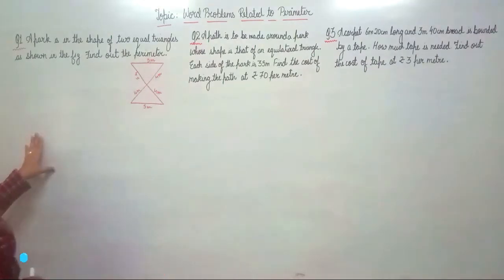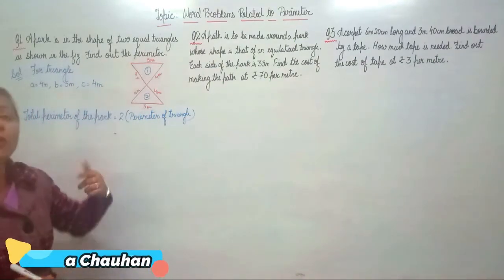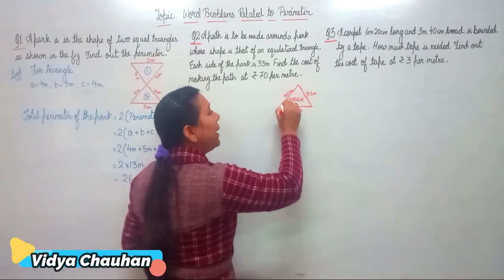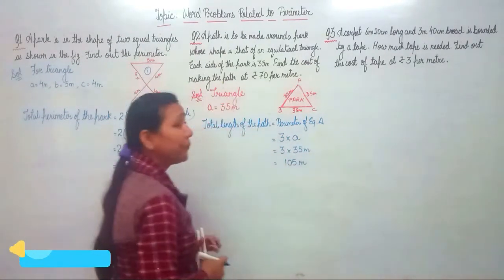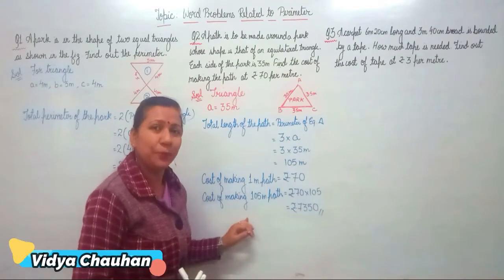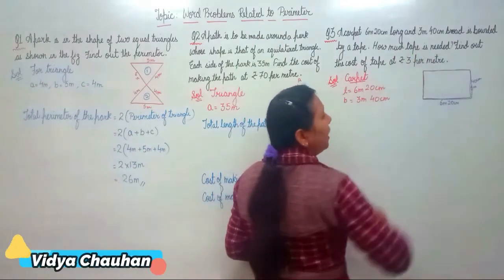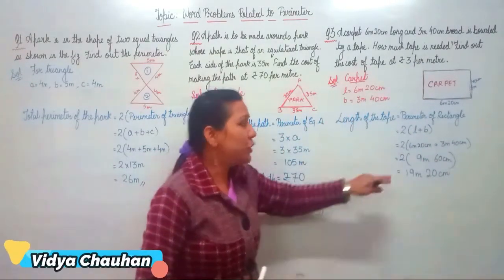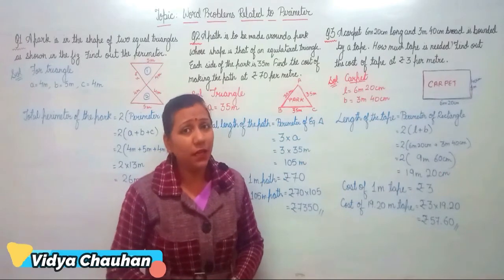Word Problems Based On Perimeter Class 4